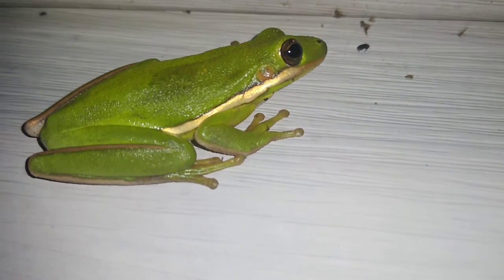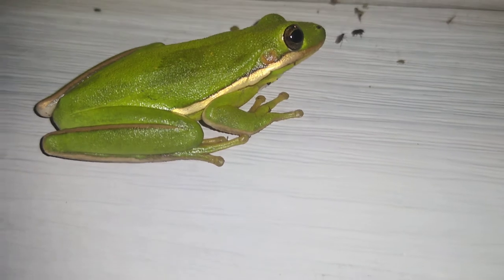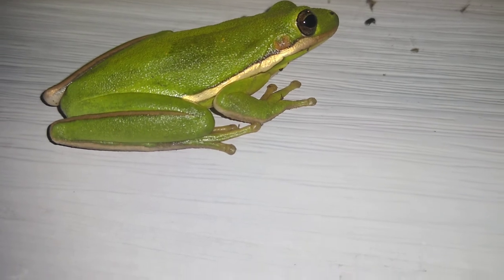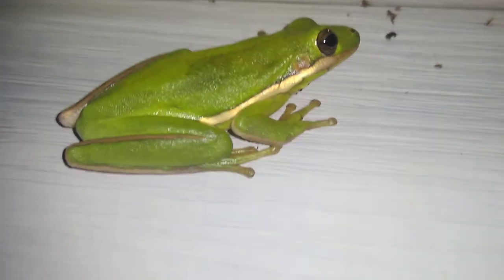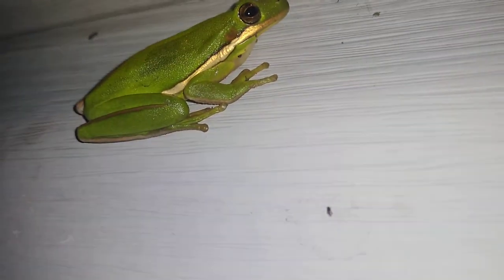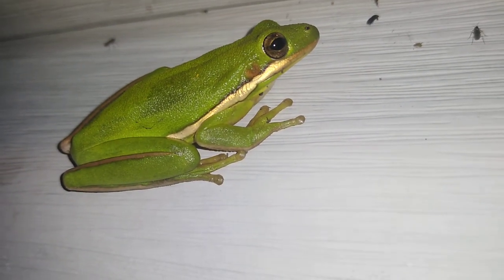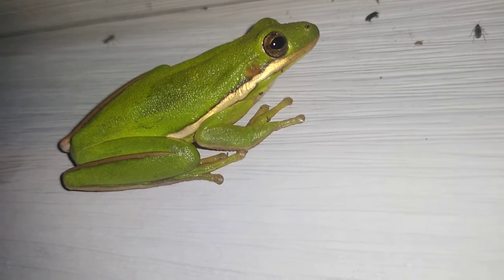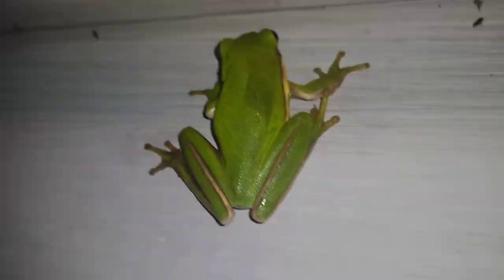Striped Green tree frog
This little guys lives very close to the lamp in the video, I see him almost every night for more than 2 months. I normally don't think tree frogs are all that but I love this one.